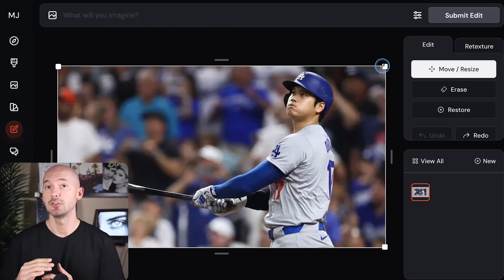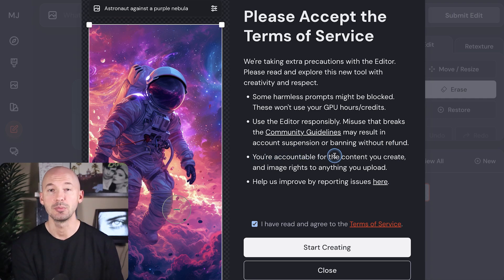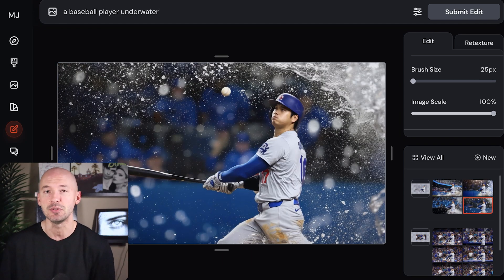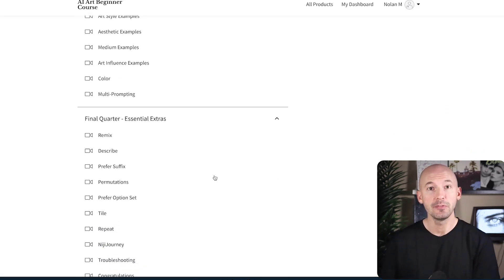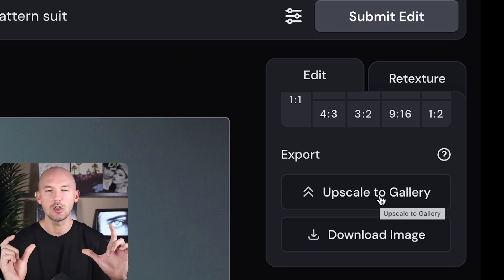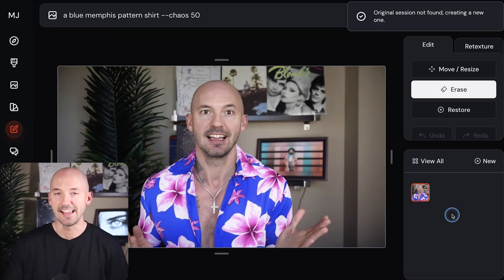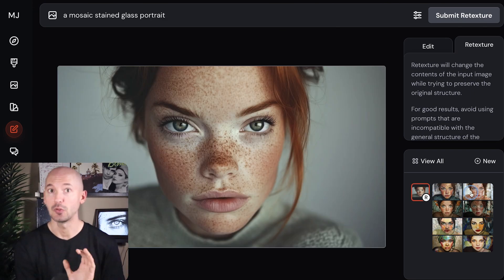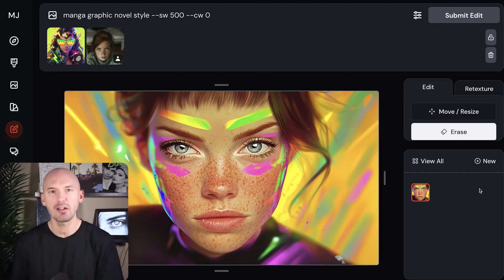BIG Midjourney UPDATE! Edit ANY Image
Timestamps:
0:00 Intro
0:19 How to Access
0:44 Warning
1:32 Edit ANY Image
2:45 Example 2
4:08 Edit Midjourney Images
5:07 Export / Download
6:03 Style Reference
6:36 'Sessions' Explained
7:06 RETEXTURE
7:59 Fun Thing to Try